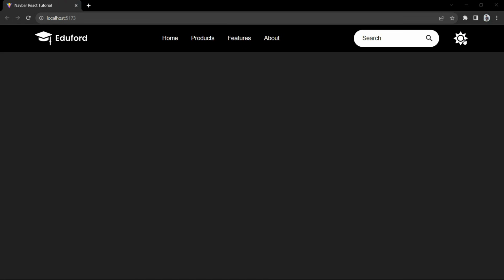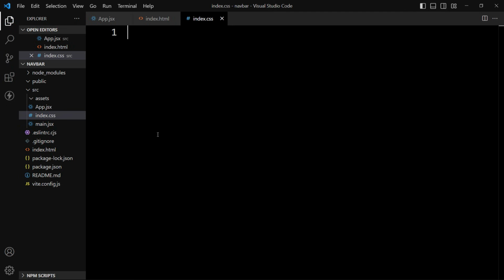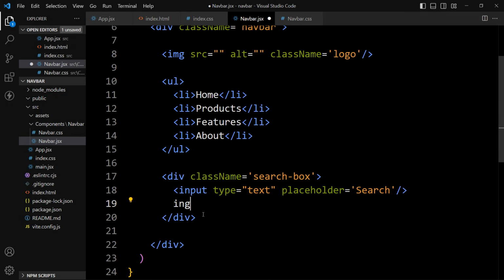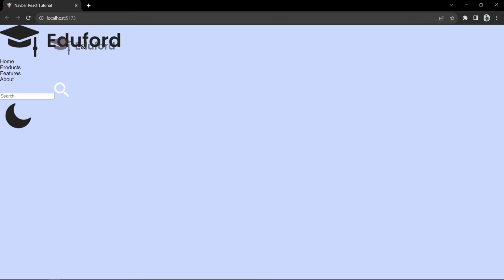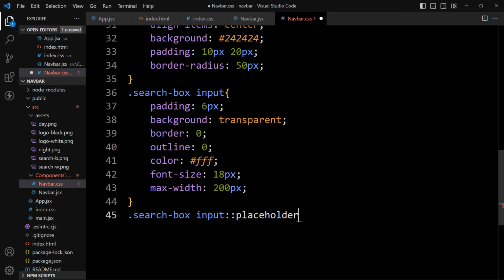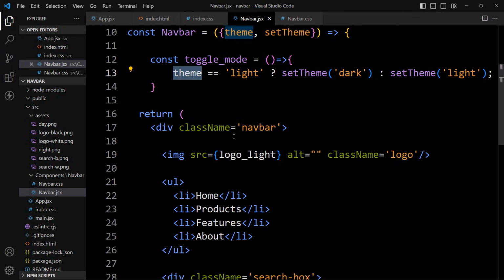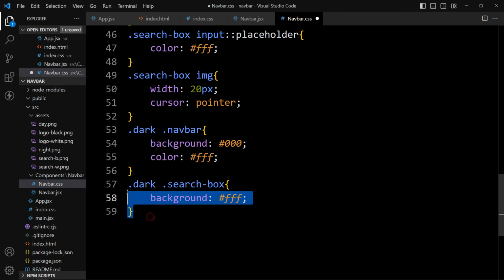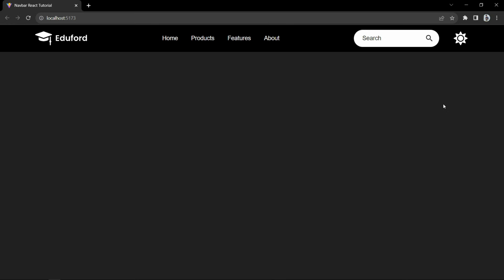How To Make Navbar In React JS | Light & Dark Mode Navigation Bar Using React JS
Learn How To Make Navbar In React JS | Light & Dark Mode Navigation Bar Using React JS Step by Step Tutorial

In this tutorial we will make a website Navigation bar in React JS. In this navbar we will add website logo, menu links, search box and one icon to switch the website from dark mode to  light mode and light mode to dark mode.

In this react JS beginners project tutorial we will also use the local storage of web browser to store the user preference of light mode and dark mode.
if your switch to dark mode and close the website, then again open the website then website will be in dark mode.